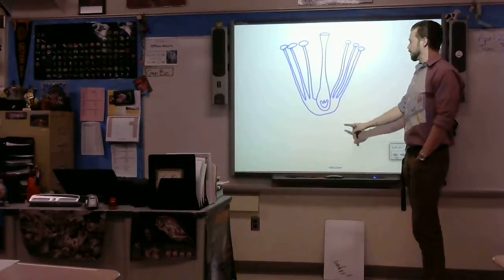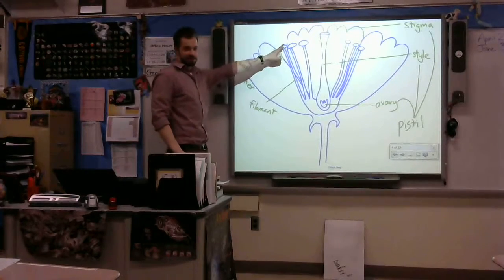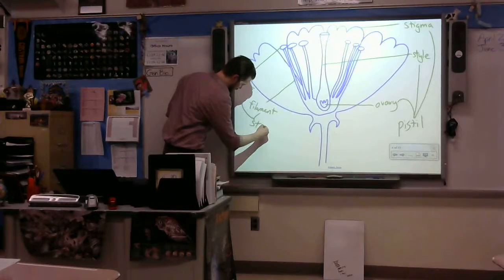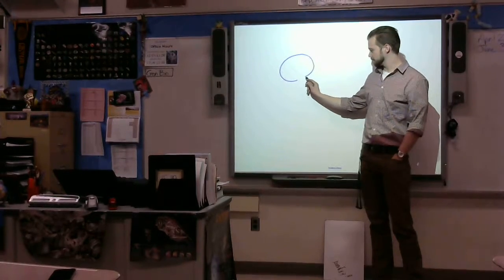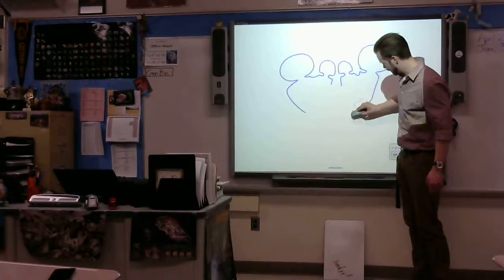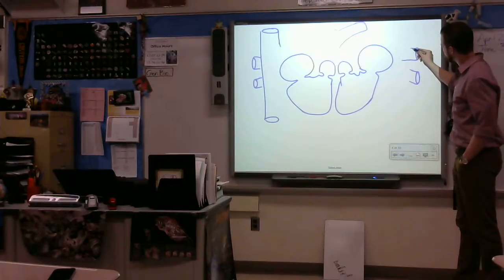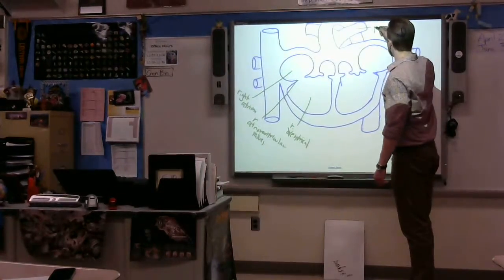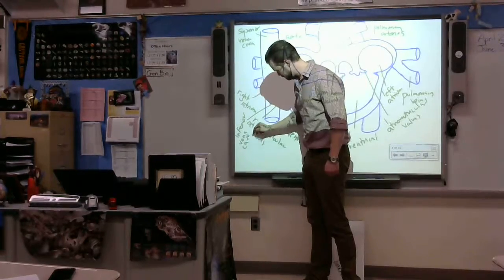DP Biology Diagrams Pt 6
Flower
Heart